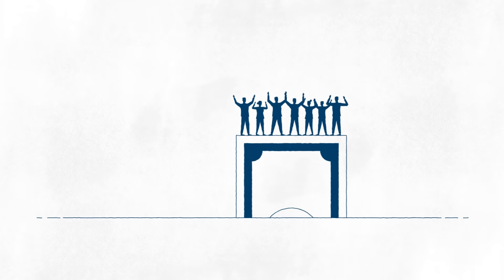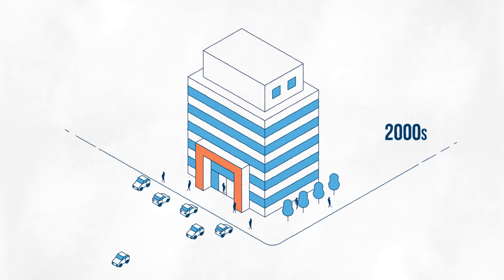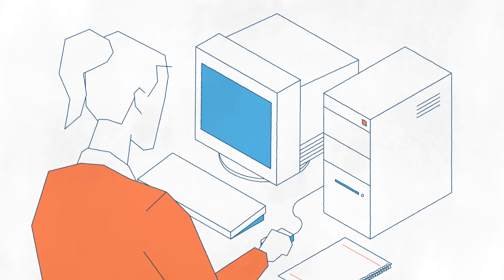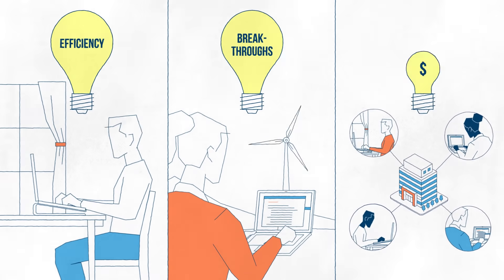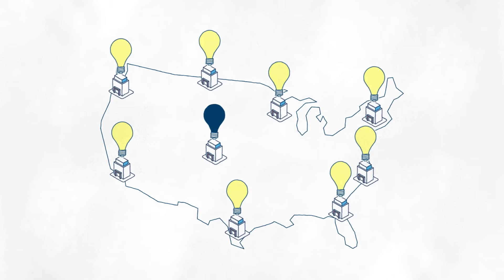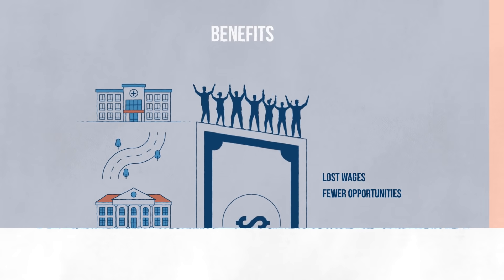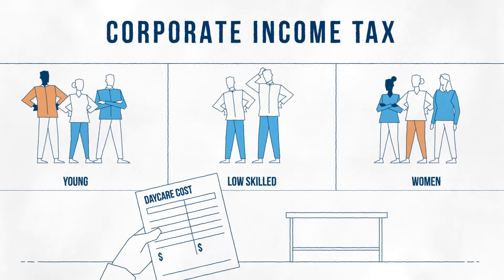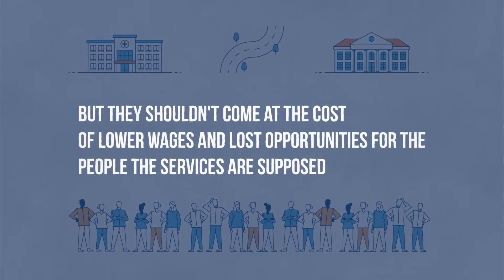Who Bears the Burden of the Corporate Income Tax?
Raising taxes on corporations is often sold as an easy way to fund helpful government services, but the reality is that increasing the corporate income tax hurts the very people those services are meant to help.

That’s because the businesses that physically pay the corporate income tax bill (what’s called legal incidence) aren’t the only ones bearing the economic burden (or economic incidence) of the tax.

Corporate income taxes make it more expensive for businesses to invest in technology and equipment that can increase efficiency, produce more product breakthroughs, and generate higher revenue – all things that enable companies to increase wages through raises, bonuses, and promotions, and to create new jobs.

Studies show that higher corporate taxes reduce wages most for young workers, the low-skilled, and women, groups that already face significant barriers to working, like limited transportation or high childcare costs.

Many economists, including those at the OECD agree that the corporate income tax is one of the most harmful and least efficient ways to fund our priorities.

TRANSCRIPT:

Raising the corporate income tax is often promoted as a way to generate revenue for helpful government services.

Unfortunately, higher corporate taxes typically hurt the very people they’re supposed to help, because they lead to lost wages and fewer opportunities for many workers.

Consider this hypothetical example:

Imagine a business in the early 2000s considering moving part of their workforce from desktop computers to laptops.

Their investment pays off in multiple ways:

Field engineers who used pen and paper and then had to re-enter data and reports on desktops back in the office, were instantly more productive.

Other workers gained the freedom to work from home. This boosted performance and increased job satisfaction.

The company could also now hire remote workers in other cities and attract more talent.

All of these gains led to greater efficiency, product breakthroughs, and higher revenue – which in turn enabled the company to increase wages through raises, bonuses, and promotions, and to create new jobs.

Now, imagine the corporate income tax is raised and the investment is no longer viable for the company.

All of the productivity and innovation gains then go unrealized, and workers lose out on those increased wages and opportunities.

This same story would play out in different ways for all types of companies and workers throughout the economy.

This is the problem with raising the corporate income tax – workers may benefit from the government services they provide, but they also experience real economic harm.

And studies show that higher corporate taxes reduce wages most for young workers, the low-skilled, and women.

Many in these groups already face significant barriers to working, like limited transportation or high childcare costs, which, when coupled with lower wages, can make it unaffordable to work at all.

Many economists agree that the corporate income tax is one of the most harmful and least efficient ways to fund our priorities.

Taxes are necessary to pay for government services. But they shouldn’t come at the cost of the people who those services are supposed to help.